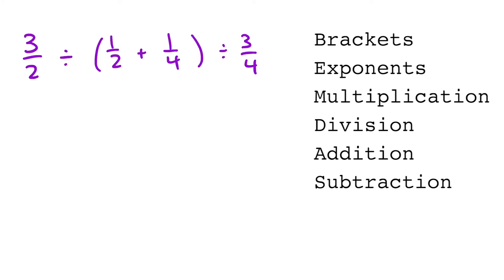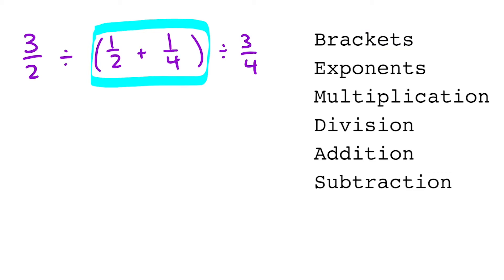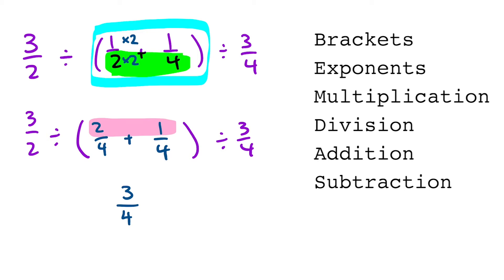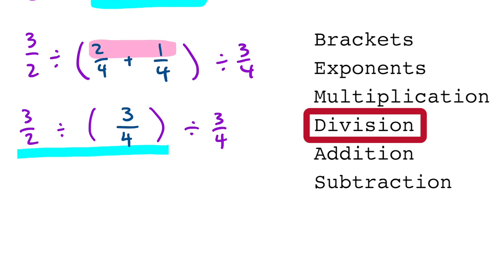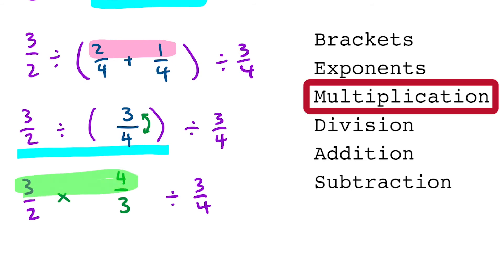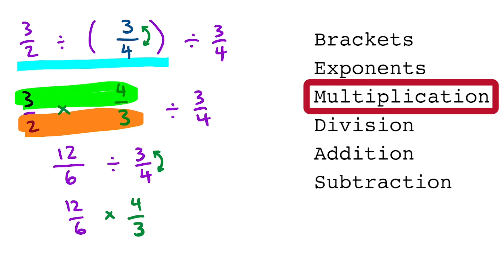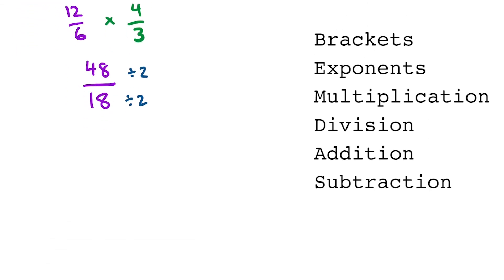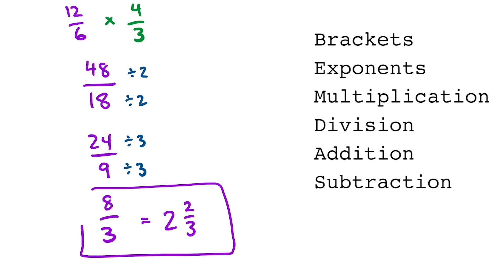Bedmas with Fractions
I show how to solve an equation that has 3 operations in it, and use BEDMAS to decide which operation needs to be done next. I cover Addition, Multiplication and Division.